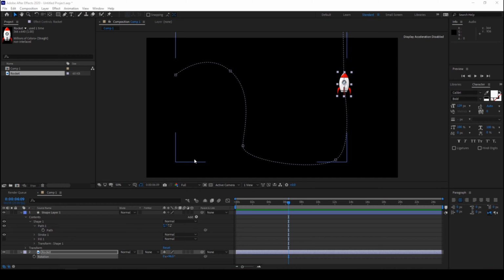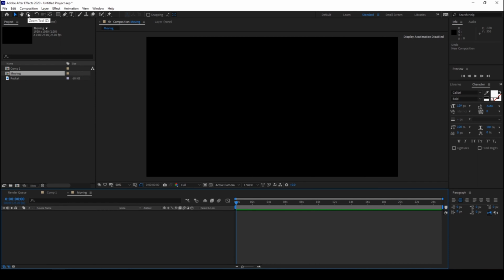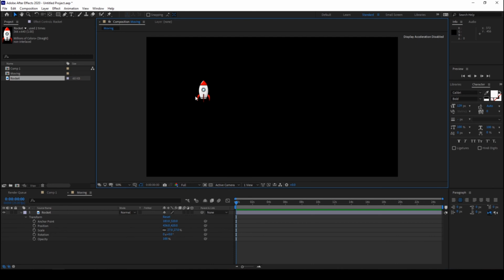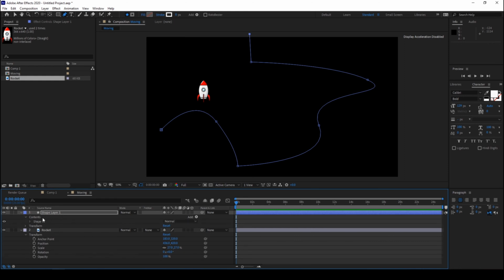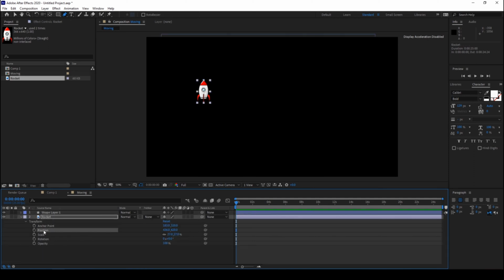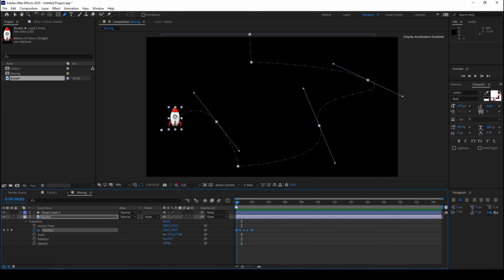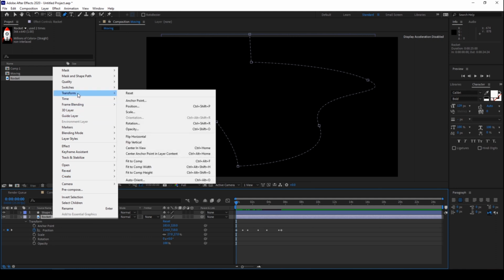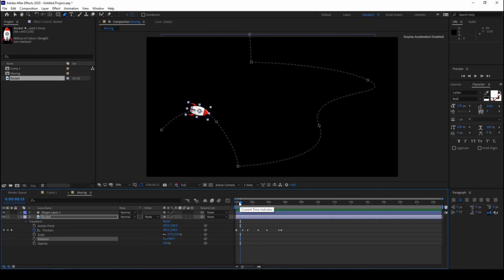Moving Object along the Shape Path - Adobe After Effects Tutorial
In this adobe after effects tutorial, we will be learning to move our image along the path of shape layer in a very simple way. We will be using path options to make this effect work. You can download the project file from my website for reference: